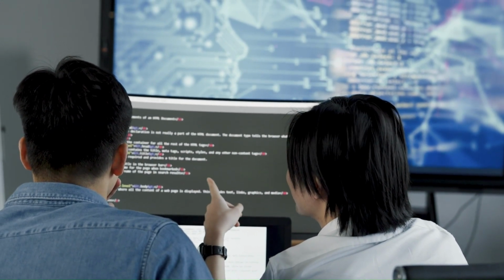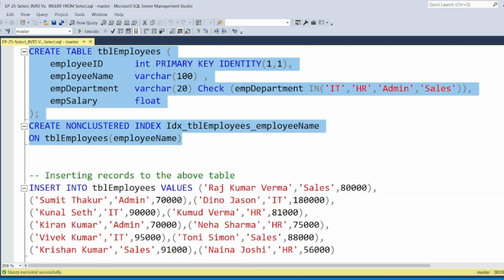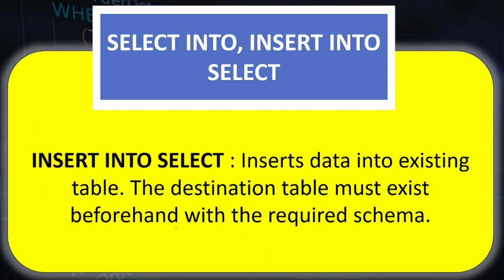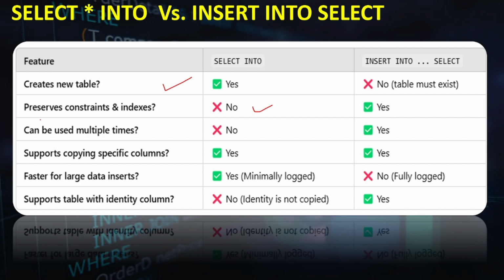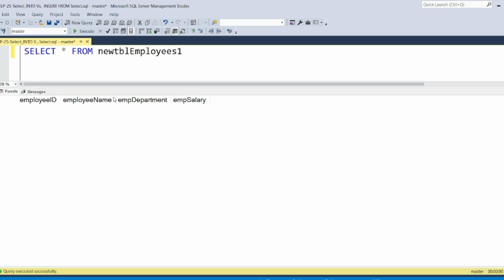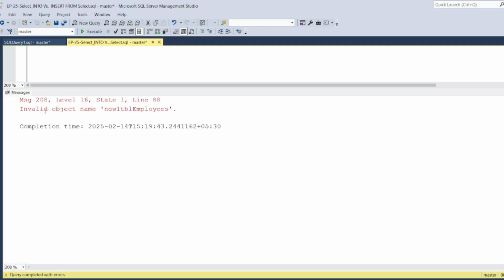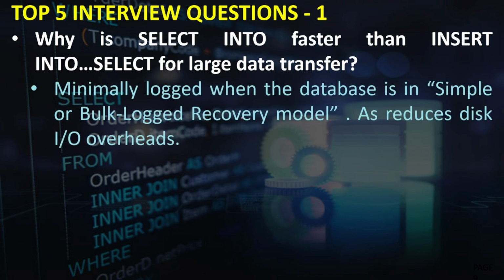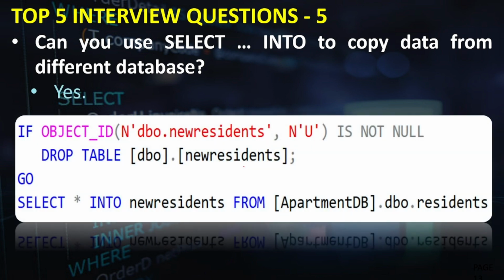EP-25 | SELECT INTO in SQL | INSERT INTO SELECT in SQL | @codewithabby | 2025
Hello Everyone !
In this espisode I am going to explain you the SELECT INTO and INSERT INTO SELECT in SQL Server. I am going to talk about what are SELECT INTO and INSERT INTO SELECT operators, why do we use, practical and real time scenarios where SELECT INTO and INSERT INTO SELECT can be used. I am also going to explain the difference between SELECT INTO and INSERT INTO SELECT .  I am also going to talk and expain the top 5 interview questions asked by many companies (based on SELECT INTO and INSERT INTO SELECT) and their answers with practical justification.

At the end of this episode you would be able to understand SELECT INTO and INSERT INTO SELECT operator and utilize these in your practical scenarios.

Regards,
Abby

database tutorial
sql tutorial
SQL Server beginner to advanced
SQL query examples
SQL Server performance tuning
SQL Server best practices
SQL data migration
How to copy data from one table to another in SQL Server
Difference between SELECT INTO and INSERT INTO SELECT
Best way to copy tables in SQL Server
SQL query to insert data from one table to another
copy data from one database to another